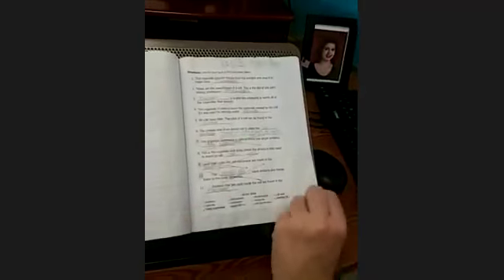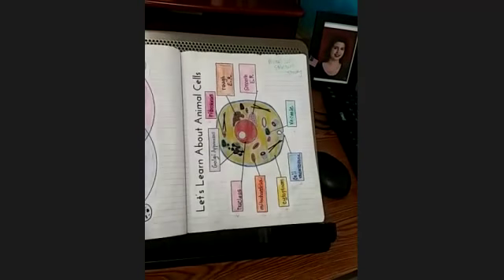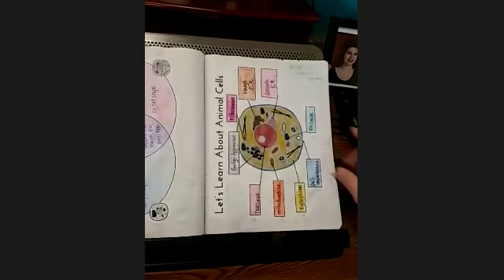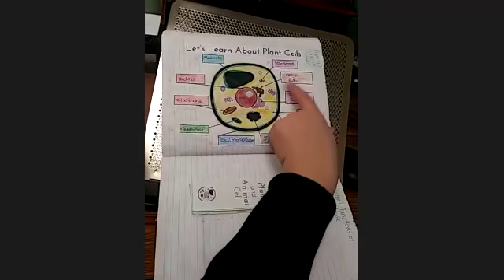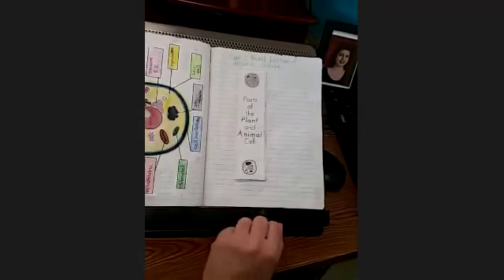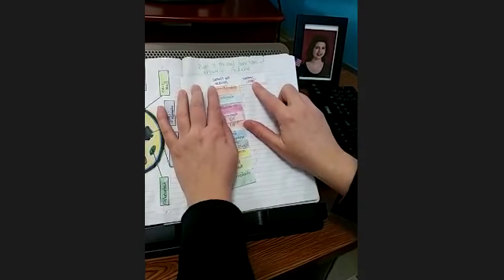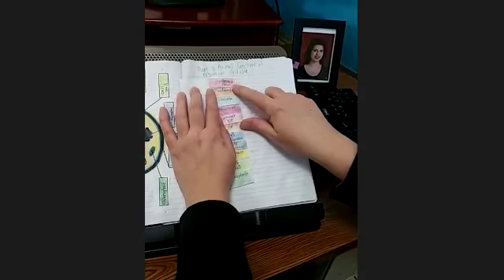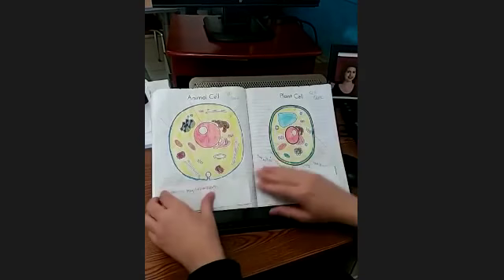Cells are Fly, Yo